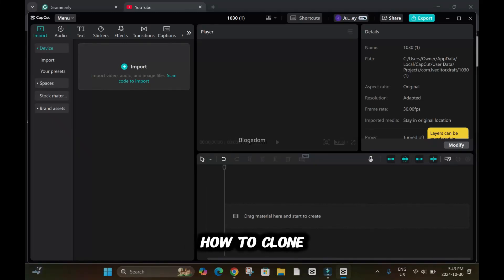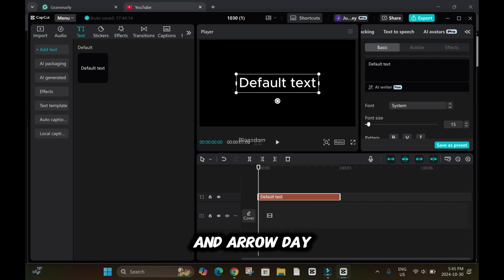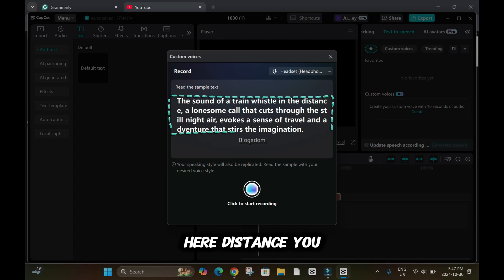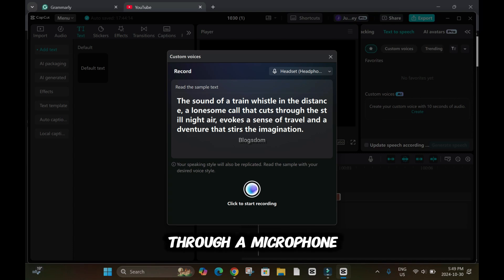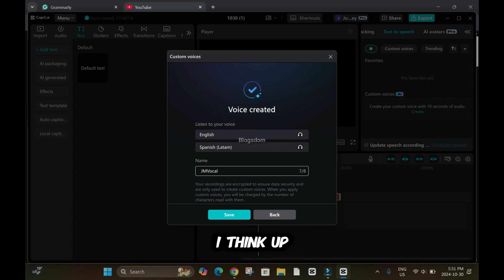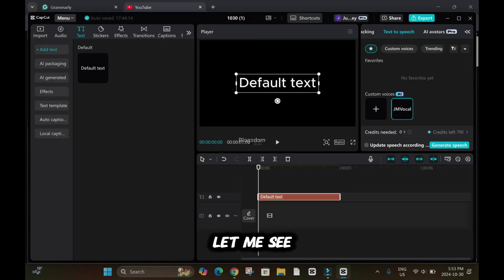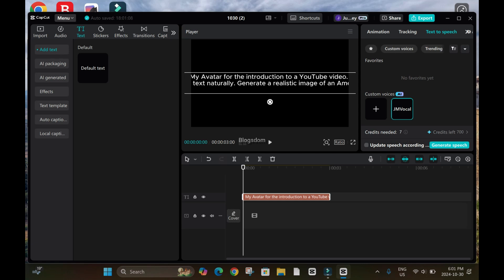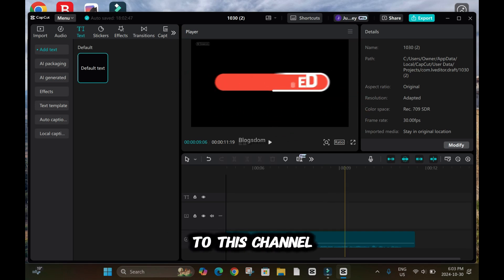How I Cloned My Voice with CAPCUT for Text-to-Speech (Full Guide)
The process of cloning your voice using CapCut's text-to-speech feature. Discover the step-by-step techniques to create a personalized voiceover that enhances your video projects.